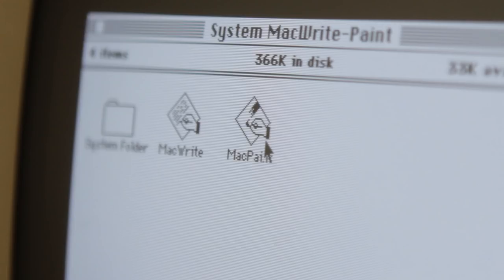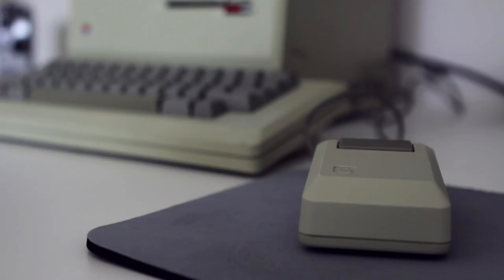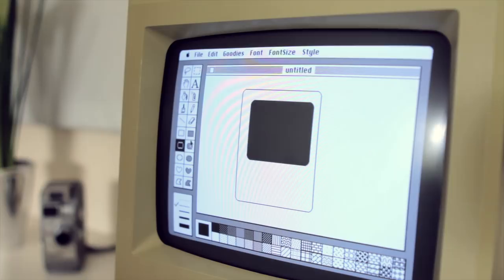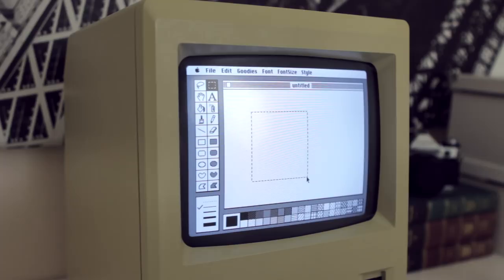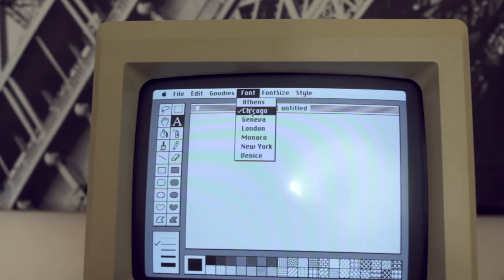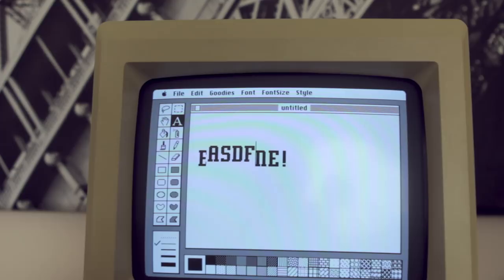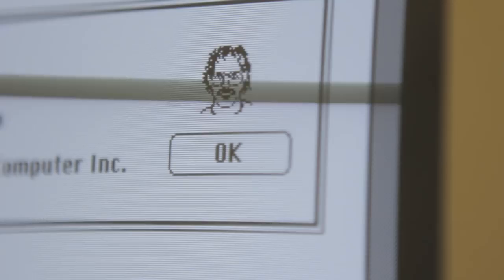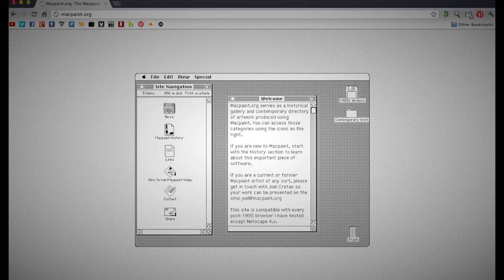MacPaint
A look at the first "killer" application for Macintosh, MacPaint.  Released alongside the 1984 Mac, it was not only an impressive achievement for its time, it laid the foundation for the graphics programs we use today, such as Photoshop.

Camera: Canon 60D
Lenses:  24-70mm L, 10-20mm Sigma
Editing: Final Cut X,